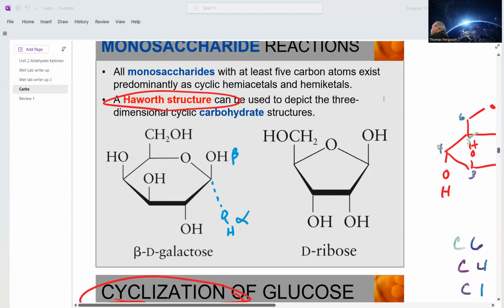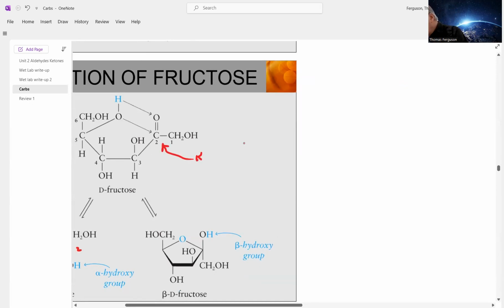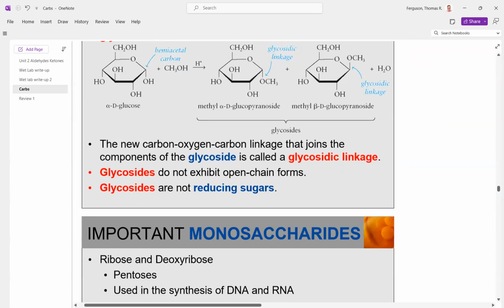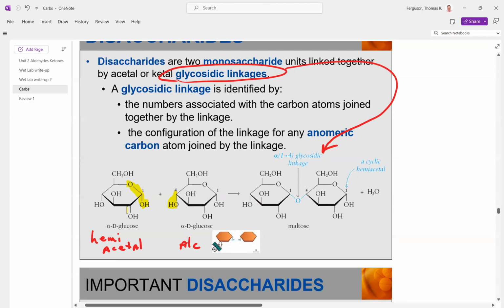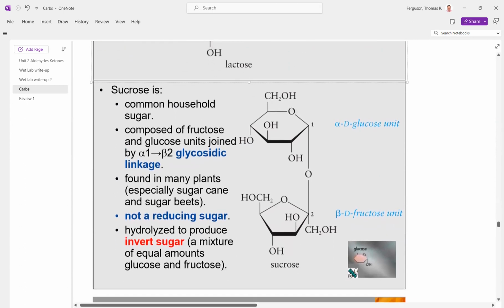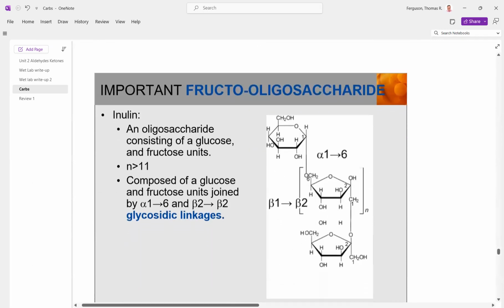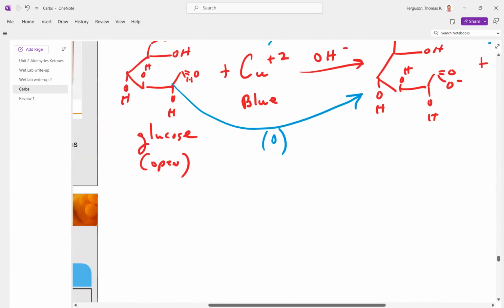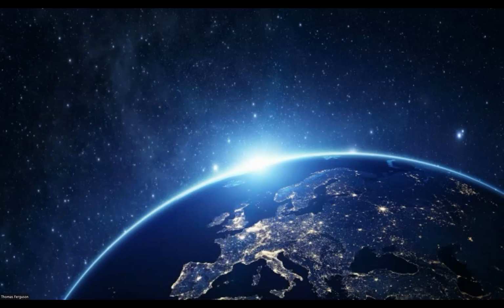video unit 2 carbs 2 2 22 2024